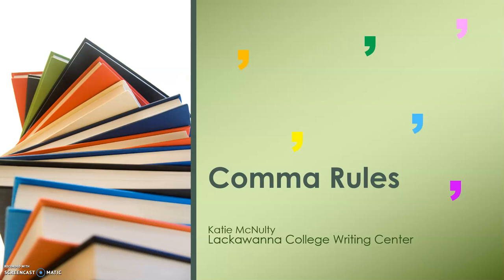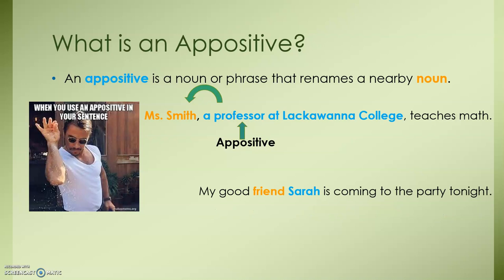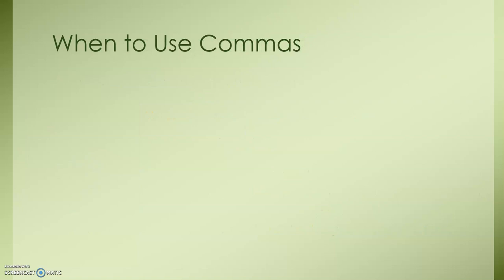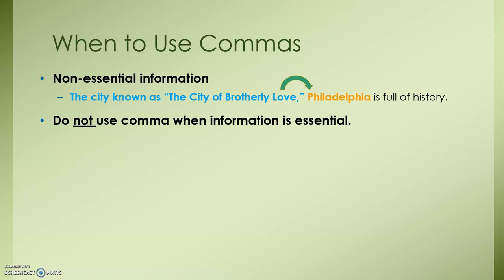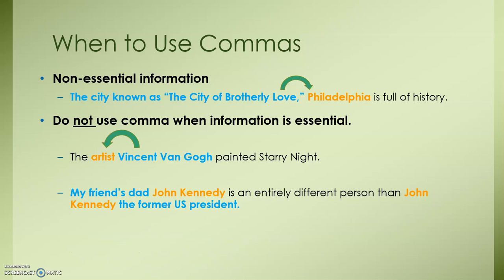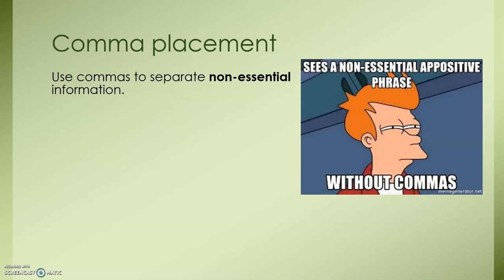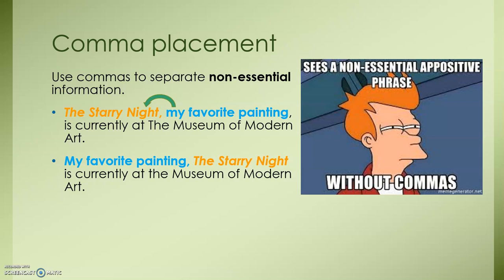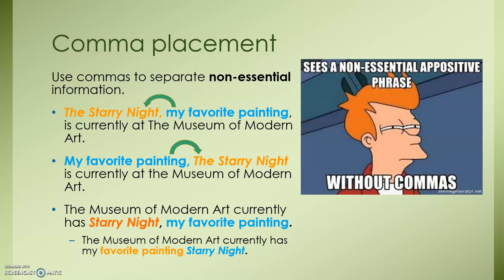Using Commas to Separate Appositives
This video discusses what an appositive is and how to use commas to separate it from the rest of a sentence.